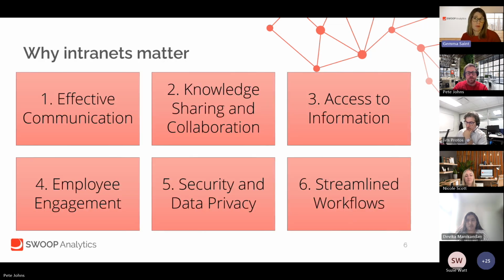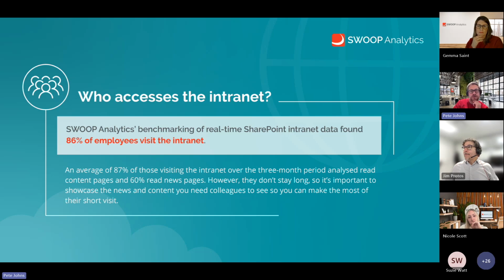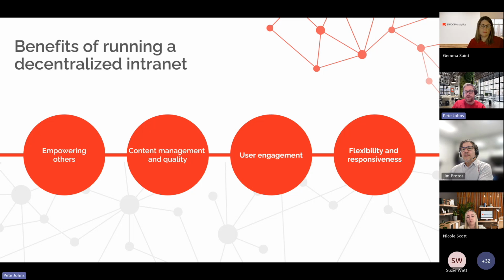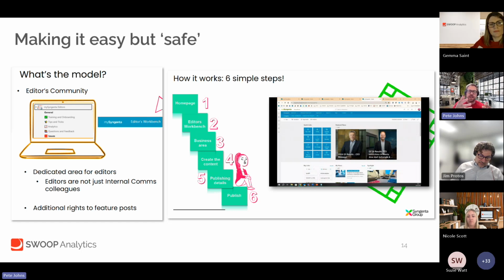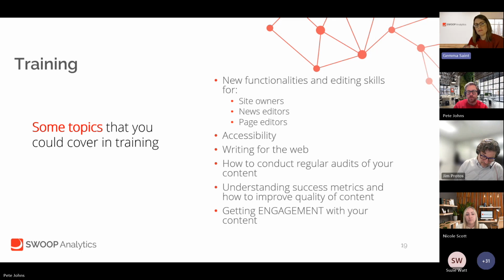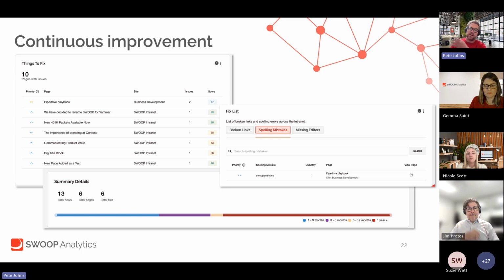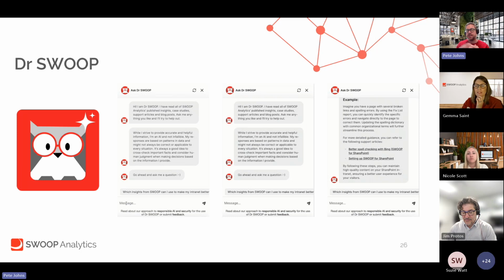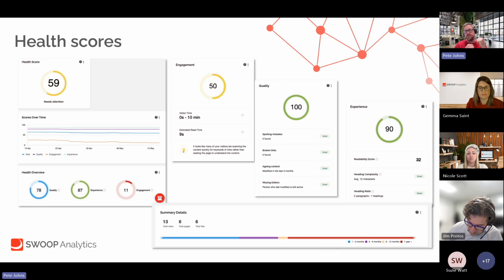SWOOP Masterclass | The Ins and Outs of Managing a Decentralised Intranet (AMEA & EMEA)